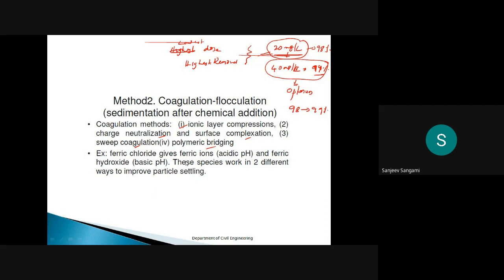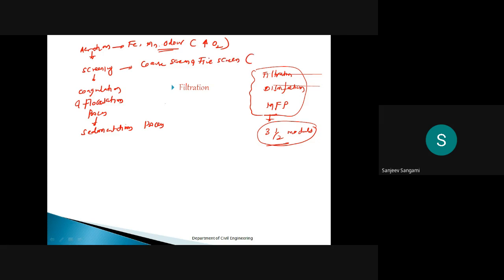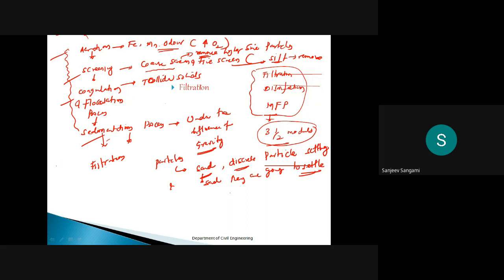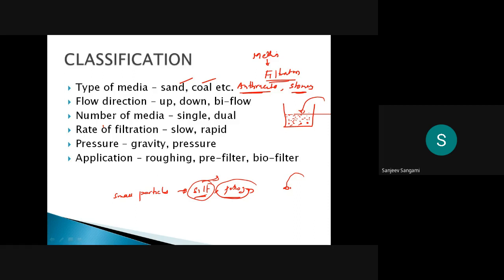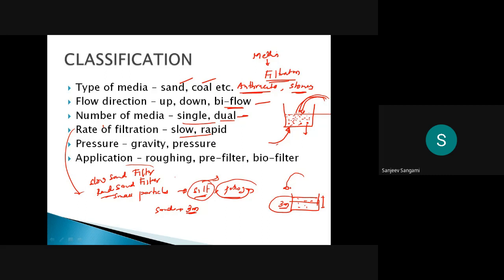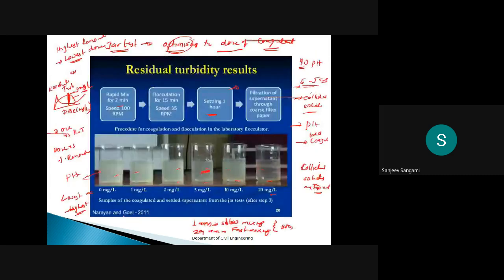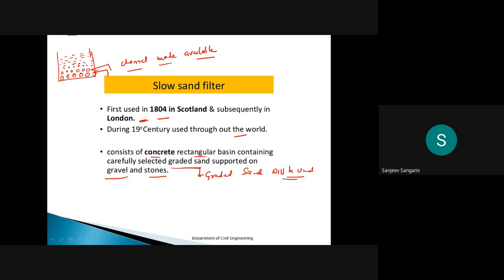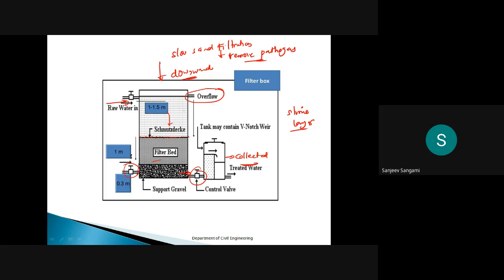JCE CV WATER SUPPLY AND TREATMENT ENGG 18CV46 MODULE 2 19